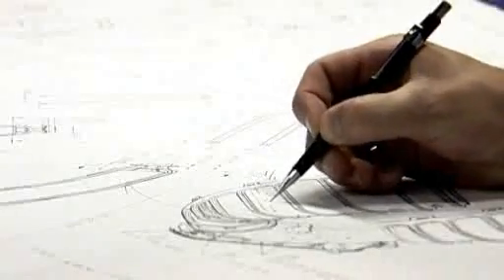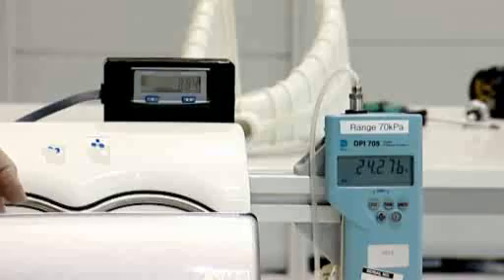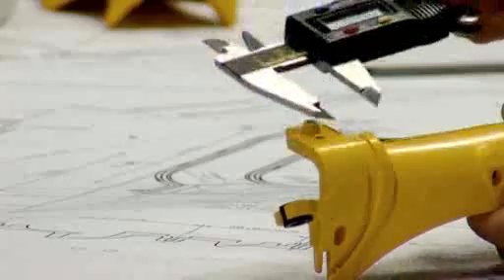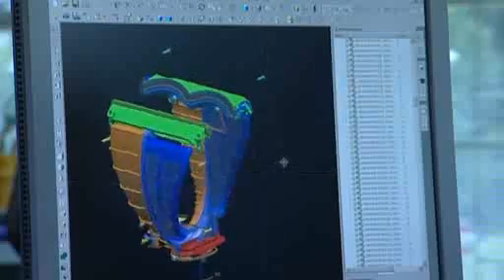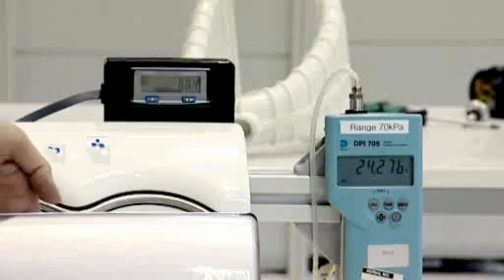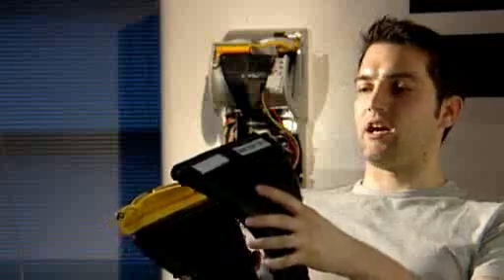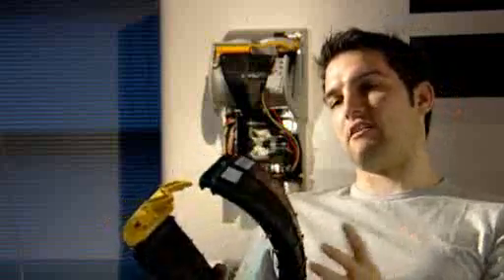Dyson Airblade Hand Dryer, Research & Development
Dyson Airblade Hand Dryer.

Details on research and development that lead to the new generation hand dryer, the airblade.

Available from